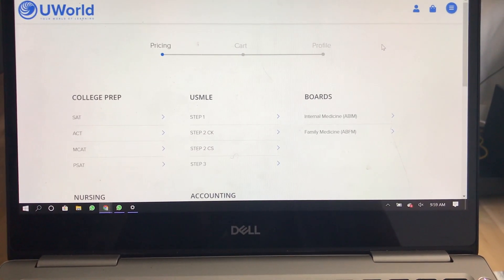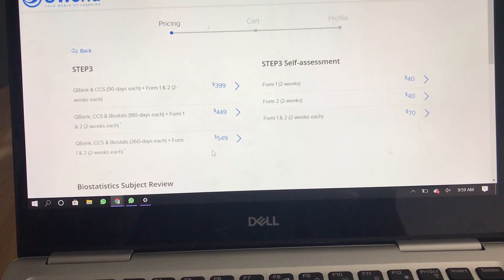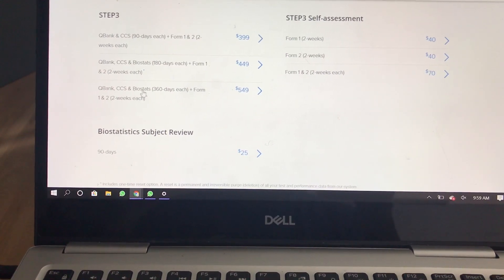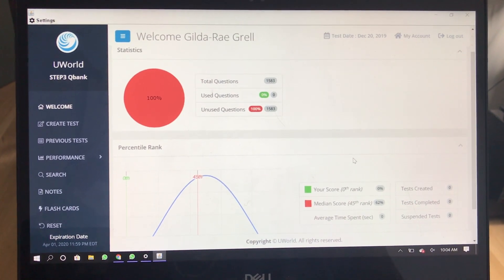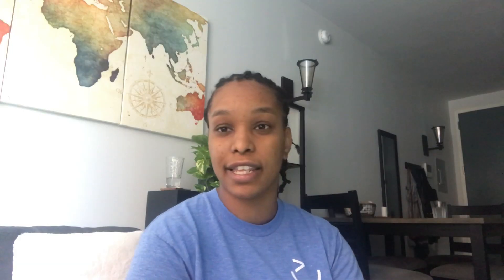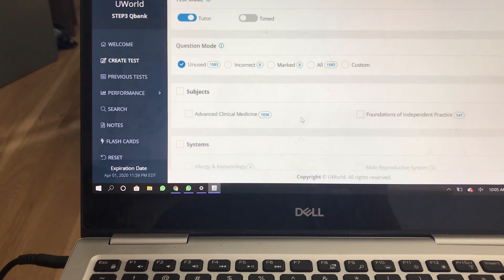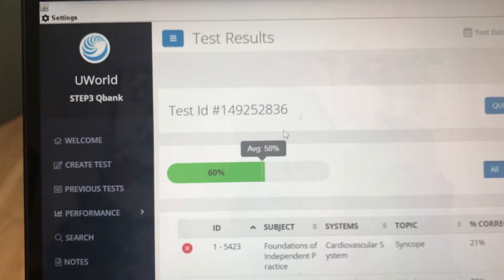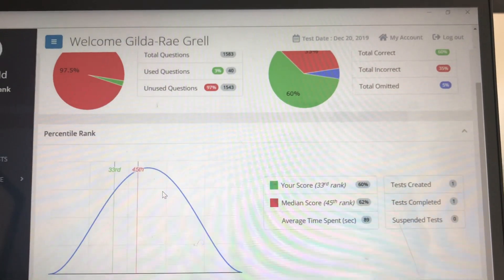My First UWorld USMLE Step 3 Block!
USMLE Step 3 needs to be taken before the end of your residency program. Passing it states that you can practice medicine without supervision.

I have a long break now until I begin residency, so I'm taking advantage of this time and taking Step 3 early.

In this video I compare UWorld for Step 3 to UWorld for Step 2CK. I spotted 3 major differences